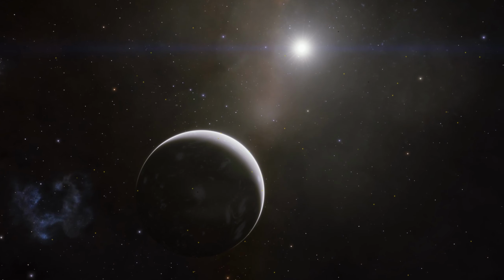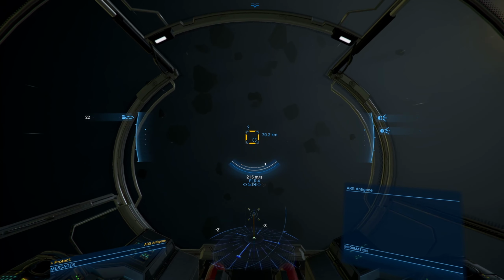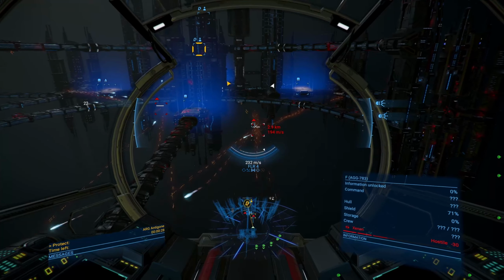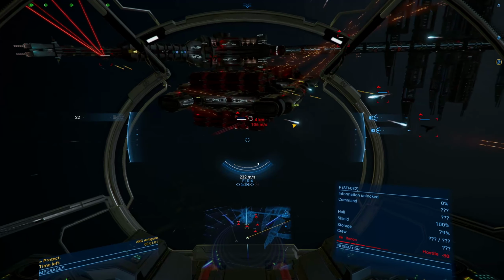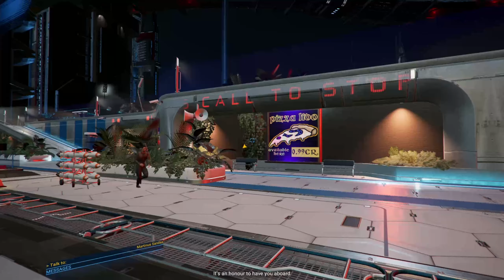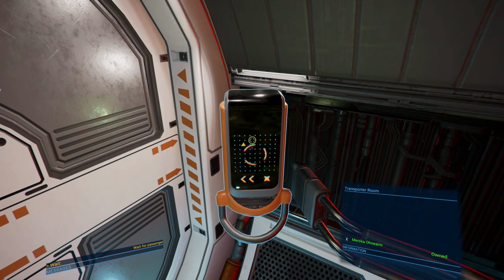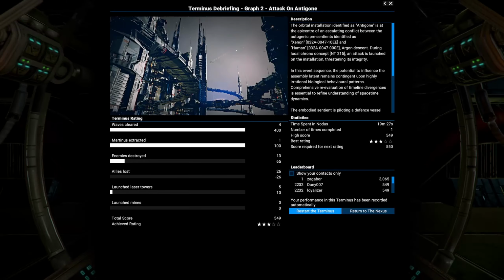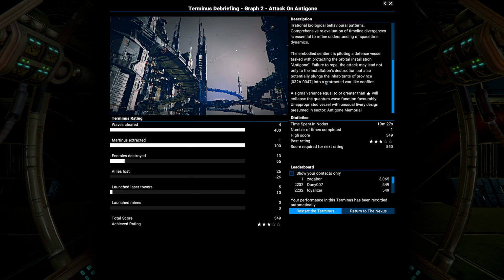X4 Timelines Mission 9 Attack on Antigone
With the release of the Timelines DLC for X4 we continue playing the stand alone missions and today we reach Attack on Antigone. If you've played X2 and X3 you will have no doubt come across the sector "Antigone Memorial" well this mission shows how the sector got its name!